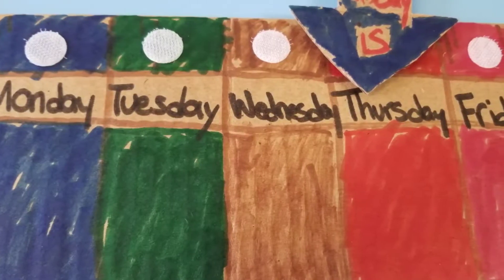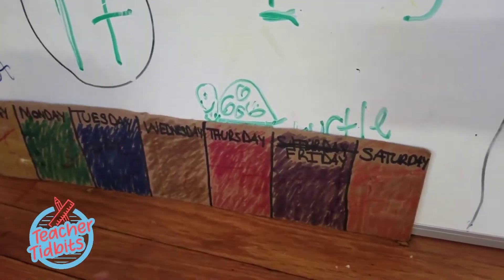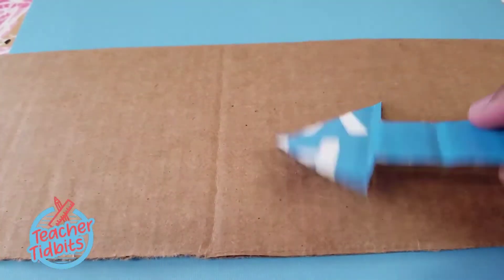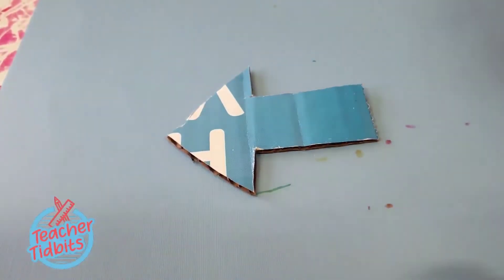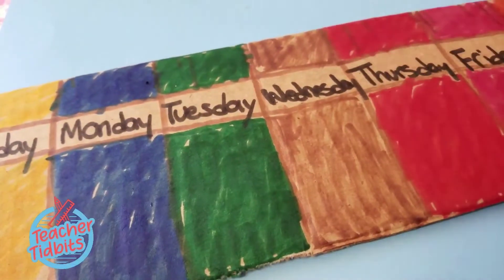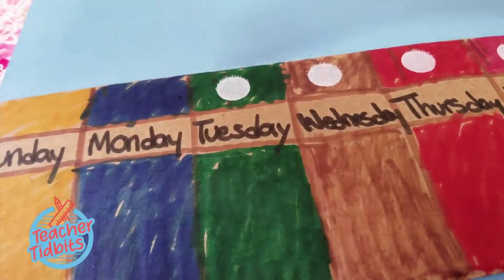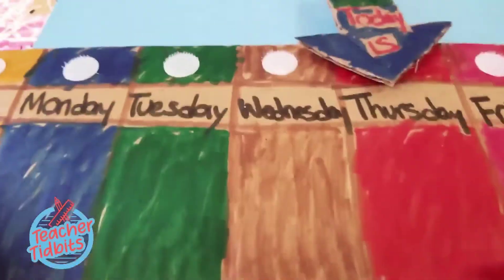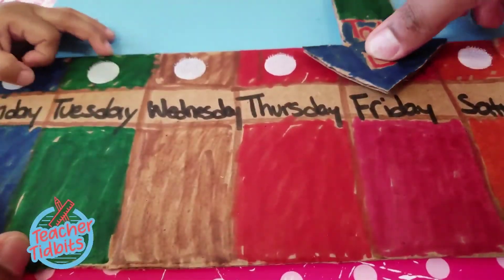Visual Aids: What are they? Are they important?| Educational Resources| Early Education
In this brief video, I expalin what visual aids are and how they benefit young learners.

Happy Learning! 📚